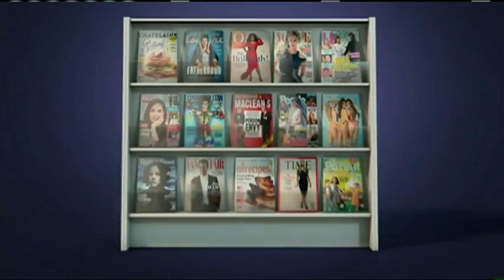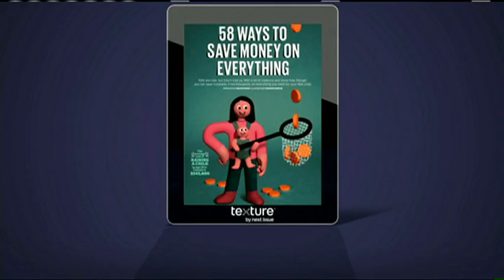58 ways to save money on everything: Today's Parent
Today's Parent has help to save you money.